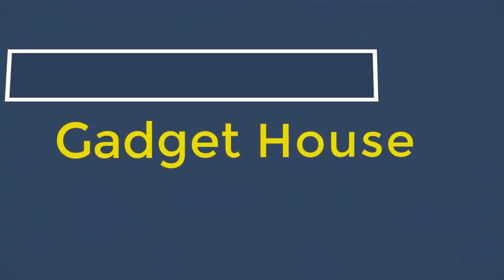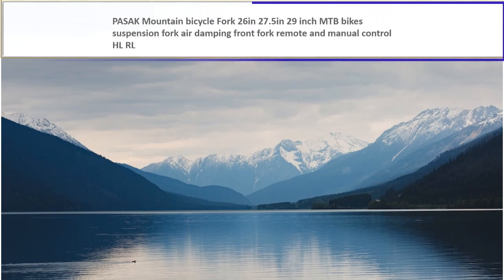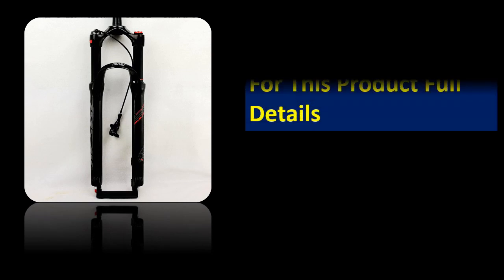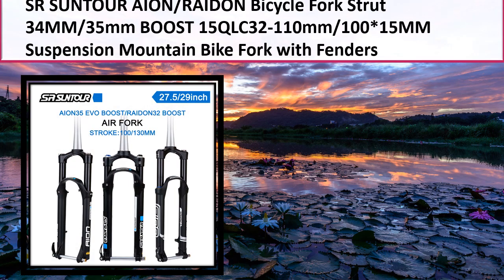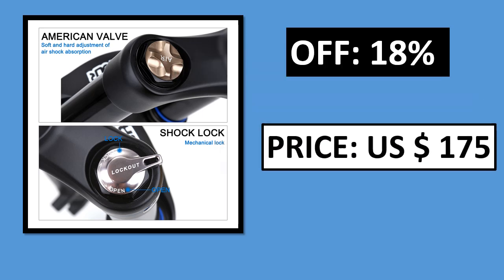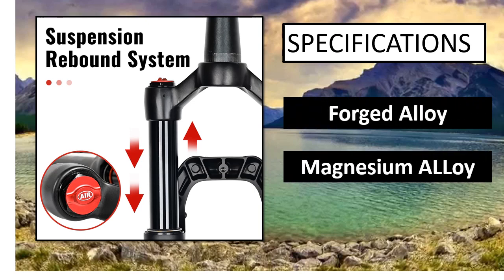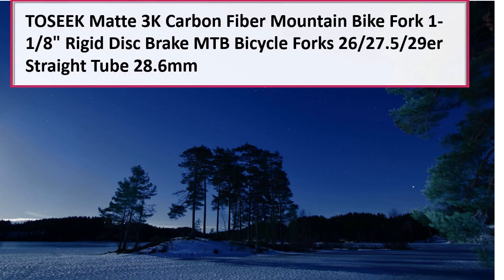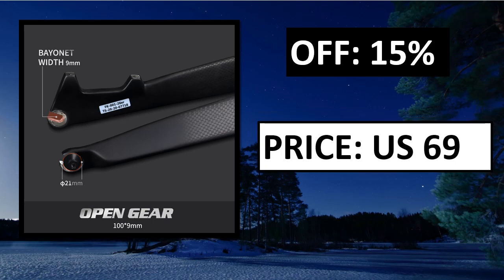5 Best Bicycle Fork On Aliexpress 2023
5 Best Bicycle Fork On Aliexpress 2023

5. BOLANY Mountain Bike Air Supension 29/27.5/26Inch 120mm Magnesium Alloy Remote Bike

4. BOLANY MTB Suspension Rebound Adjustment Double Air Fork 26/27.5er/29er

3. RACEWORK Gravel Road Bicycle Pressure Front Fork 700C Off-Road Damping Disc Brake

2. TOSEEK Gravel Fork Carbon Fiber Road Bicycle Front Fork Bike Fork 700*45C Quick Release

1. Matte 3K Carbon Fiber Mountain Bike Fork 1-1/8" Rigid Disc Brake MTB Bicycle Forks